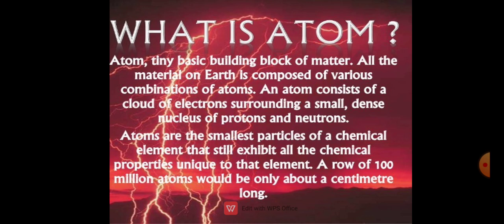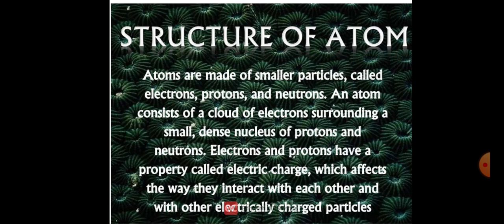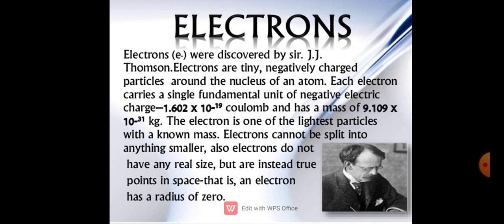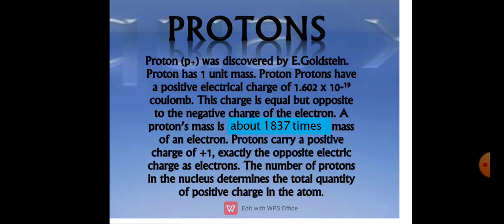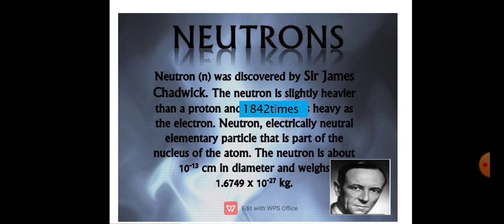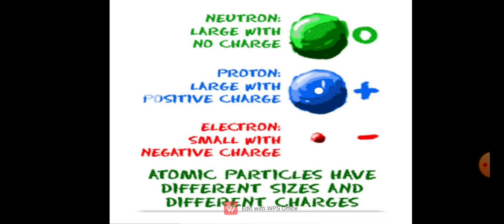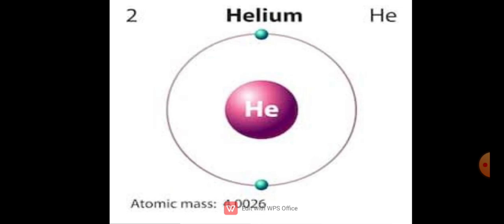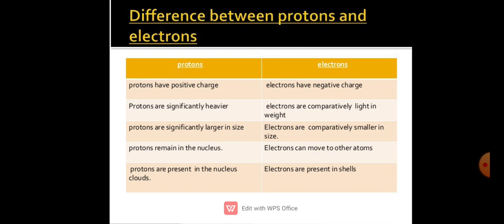Class 8 Chemistry Date 9-12-2020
Topic Fundamental Particles of Atom